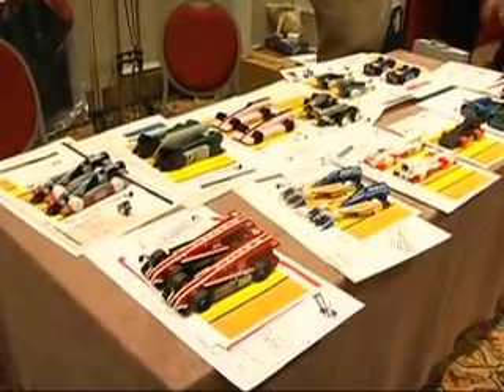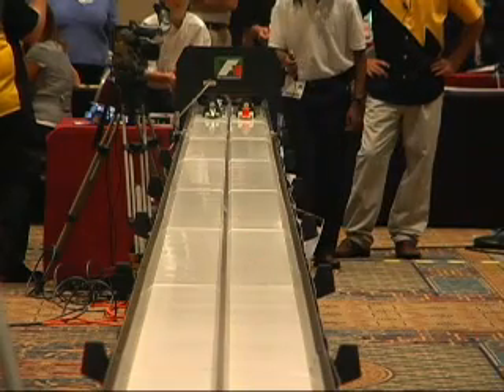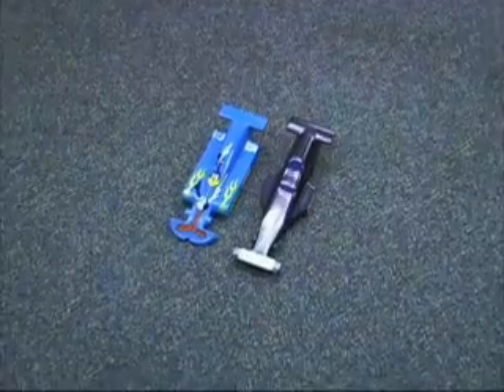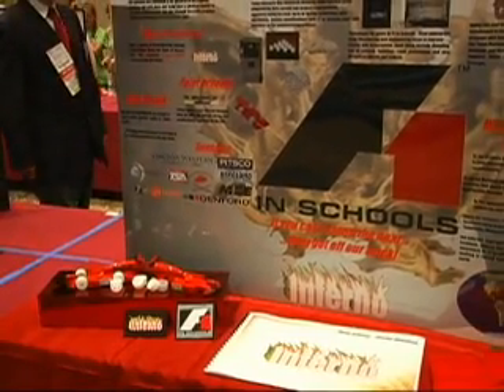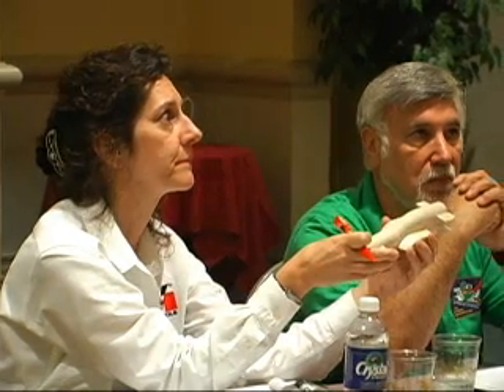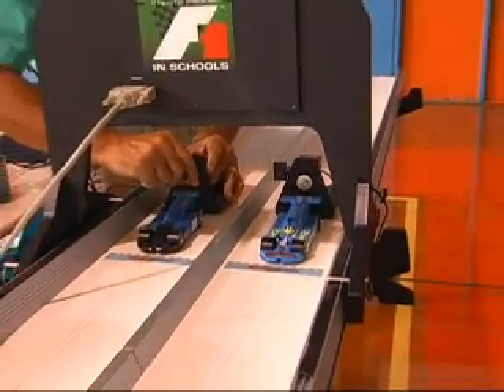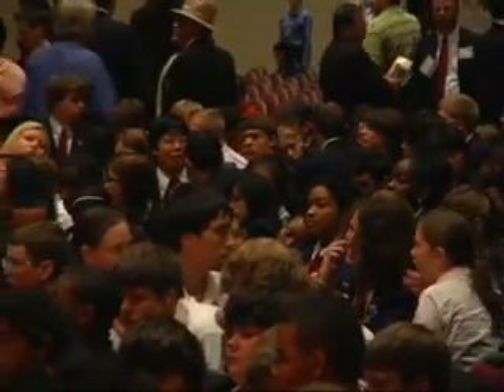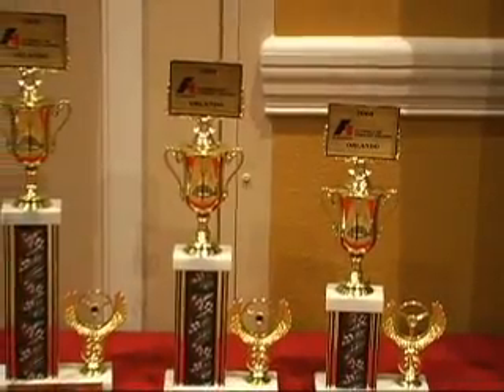F1InSchools-PitscoPromo-Apr2010.avi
Promotional video for F1 in Schools in the USA.